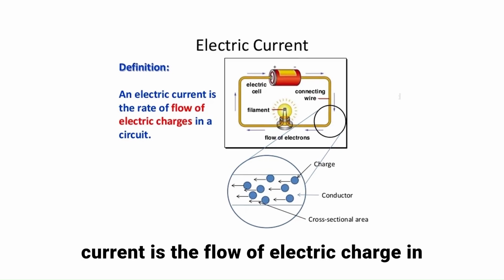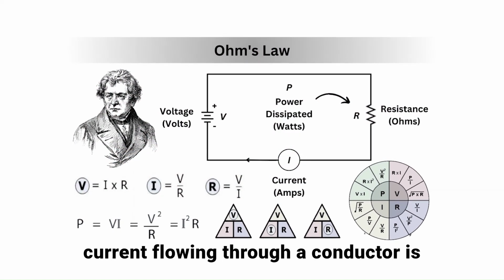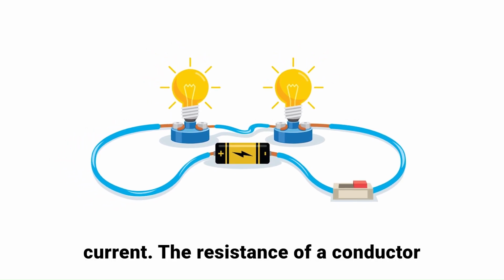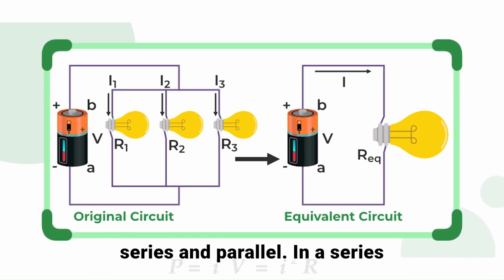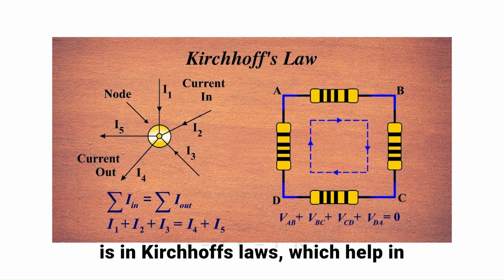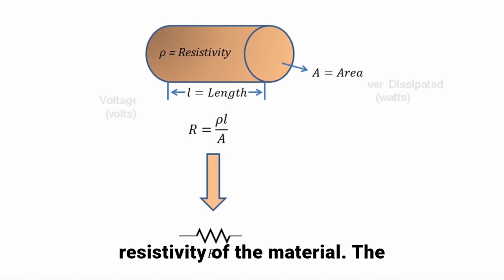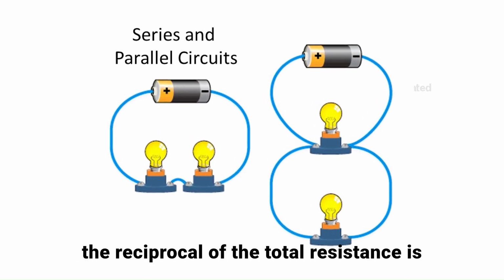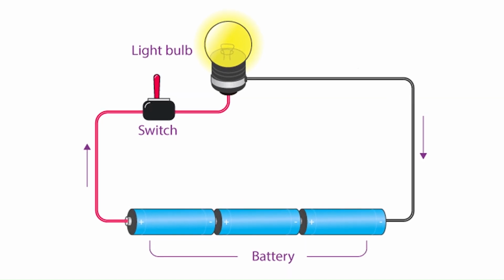Current Electricity | Ohm’s Law & Circuits Explained | AskPrep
Current electricity deals with the flow of electric charge through a conductor. Understanding Ohm’s Law and circuit concepts is essential for analyzing electrical systems.
🔹 Ohm’s Law:
Ohm’s Law states the relationship between voltage (V), current (I), and resistance (R):
V=IRV = IRV=IR
Where:
🔹 V = Voltage (Volts)
🔹 I = Current (Amperes)
🔹 R = Resistance (Ohms)
✅ If resistance increases, current decreases (for constant voltage).
✅ If voltage increases, current increases (for constant resistance).
🔹 Types of Electrical Circuits:
✅ Series Circuit:
• Same current (I) flows through all components.
• Total resistance: Req=R1+R2+R3+...R_{\text{eq}} = R_1 + R_2 + R_3 + ...Req=R1+R2+R3+...
• Voltage is divided across components.
✅ Parallel Circuit:
• Same voltage (V) is applied to all branches.
• Total resistance: 1Req=1R1+1R2+1R3+...\frac{1}{R_{\text{eq}}} = \frac{1}{R_1} + \frac{1}{R_2} + \frac{1}{R_3} + ...Req1=R11+R21+R31+...
• Current is divided among branches.
🔎 Real-World Applications:
✅ Household wiring – Uses parallel circuits for independent appliances.
✅ Battery-powered devices – Use series circuits to increase voltage.
✅ Electrical safety – Fuses and circuit breakers protect circuits.
📢 Watch now on AskPrep to master current electricity and circuits!